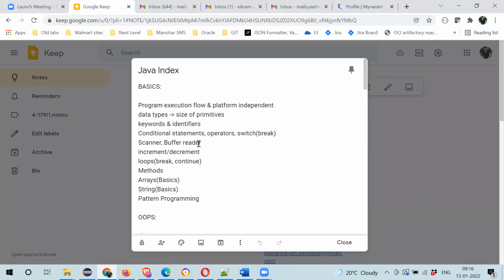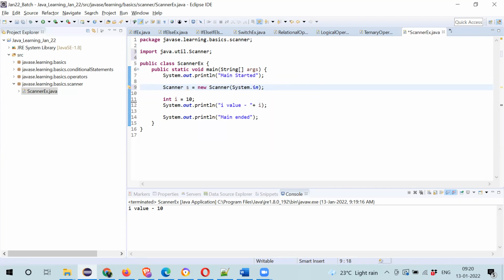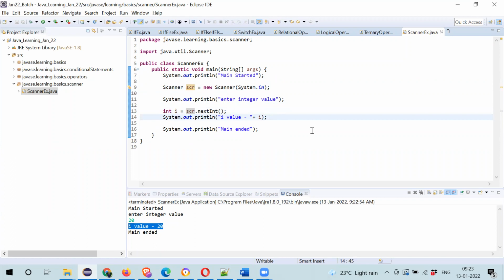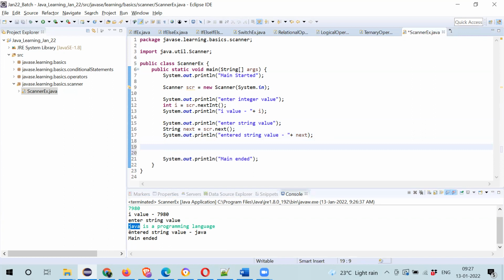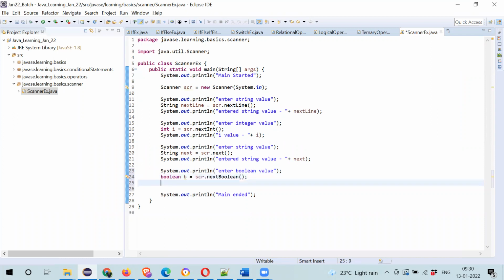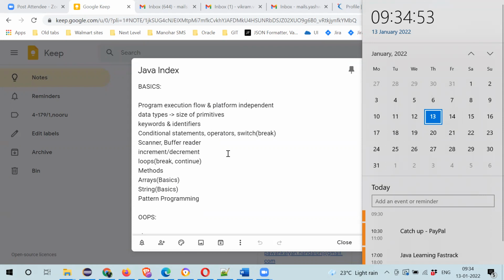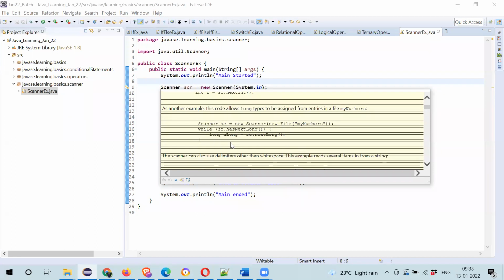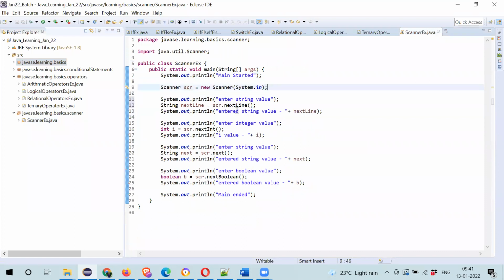Java Tutorials for Beginners | Scanner Class in Java | Chapter#8 | Core Java | WhyNotJava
Java Tutorials for Beginners - Java Scanner class